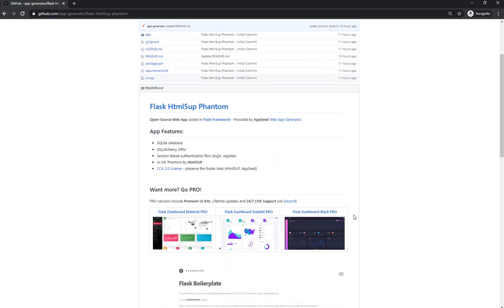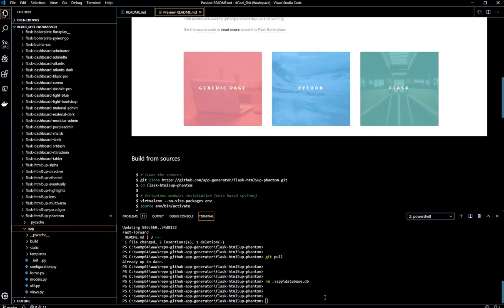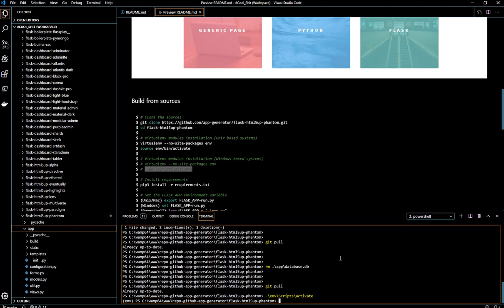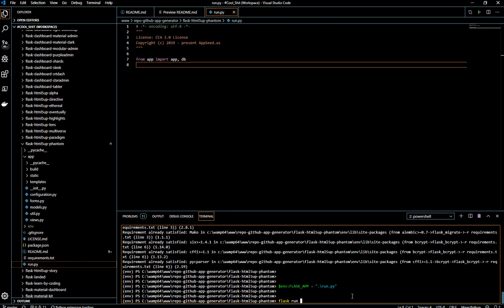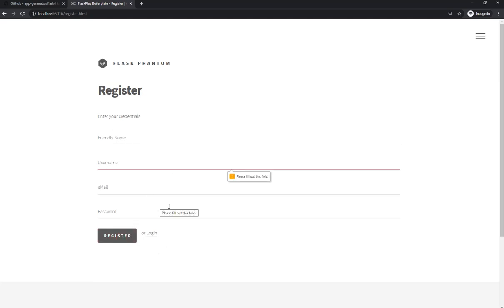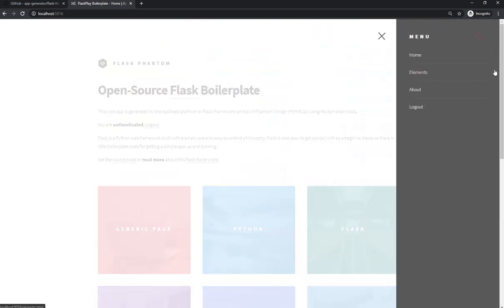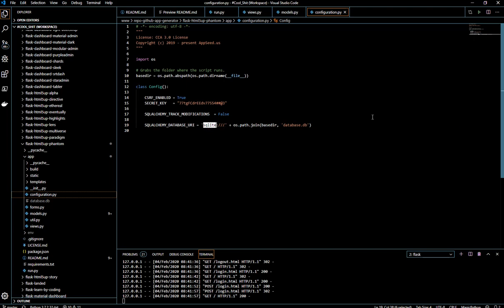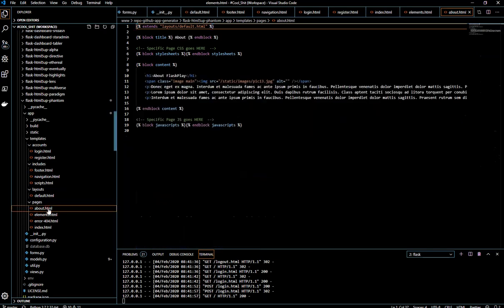Flask Html5up Phantom - Open-Source Web App coded in Flask | AppSeed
Features:
- SQLite database
- SQLAlchemy ORM
- Session-Based authentication flow (login, register)
- UI Kit: Phantom by Html5UP